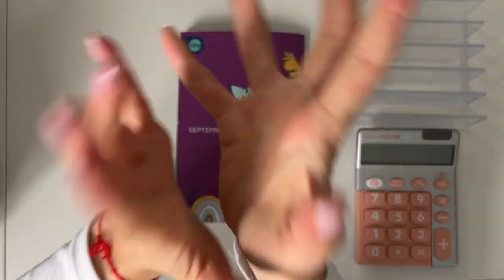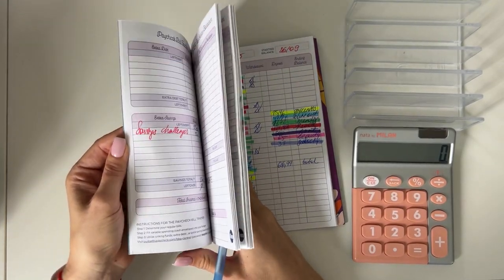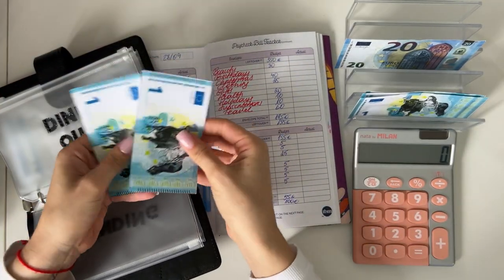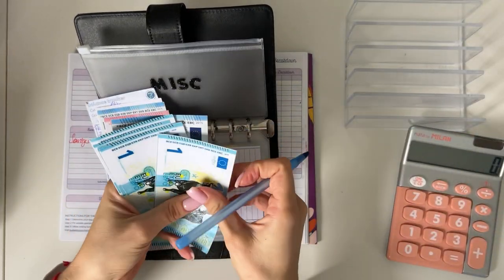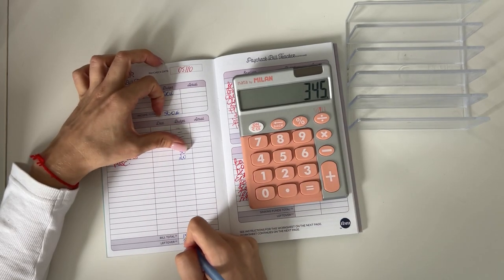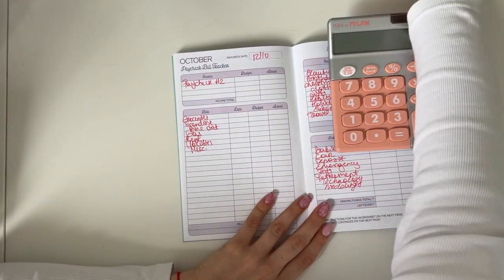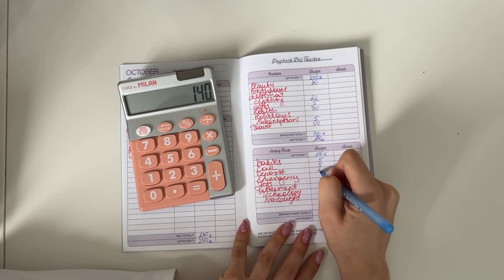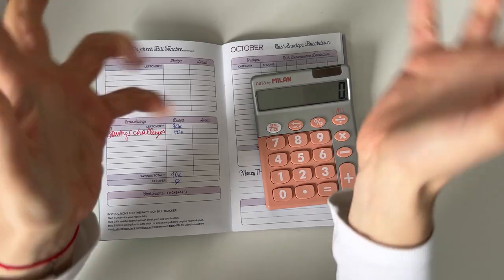Weekly budget OCT week 1&2 | UPDATES!!!! | Low income | budgetwithjane | budget with euros